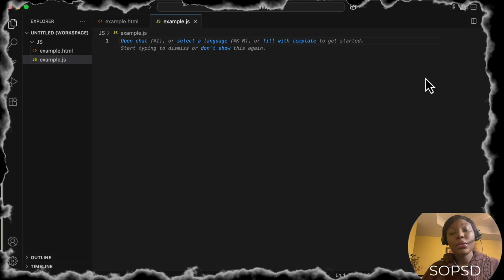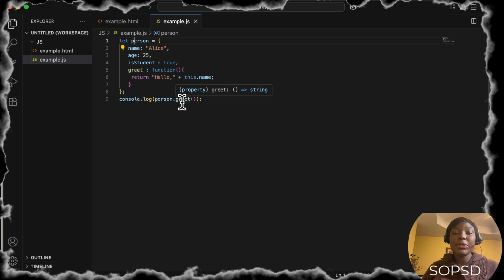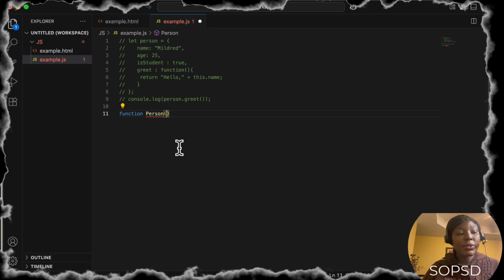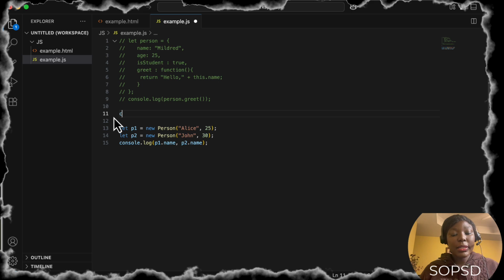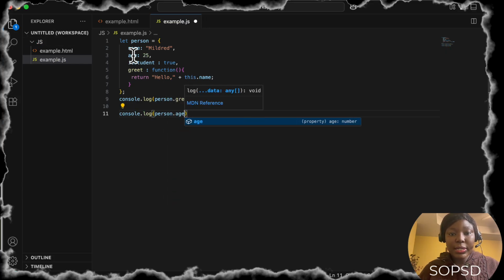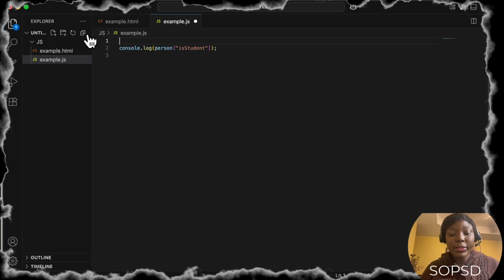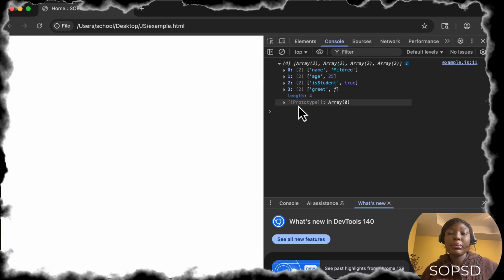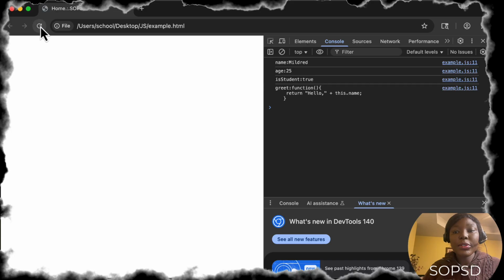Week 3: Lesson 3 - Javascript Object